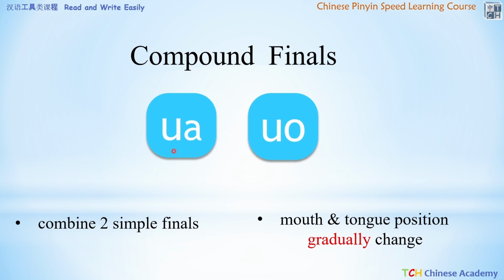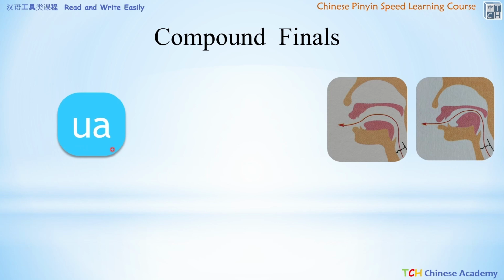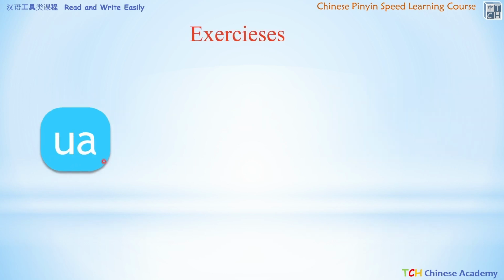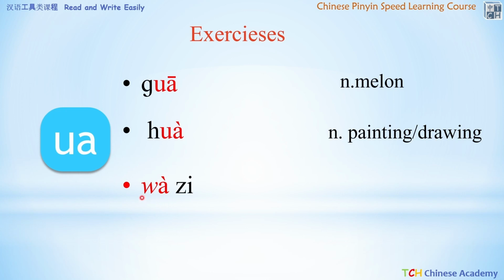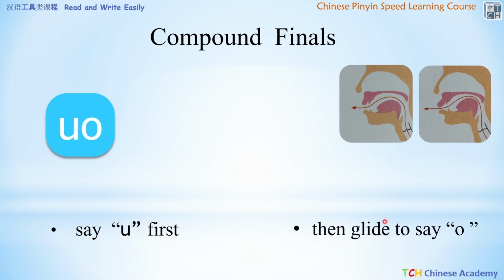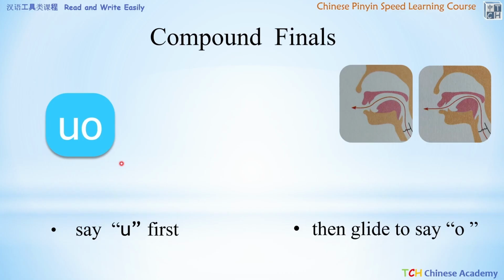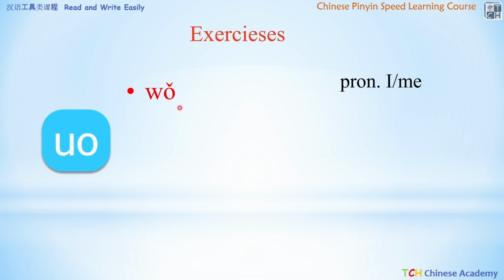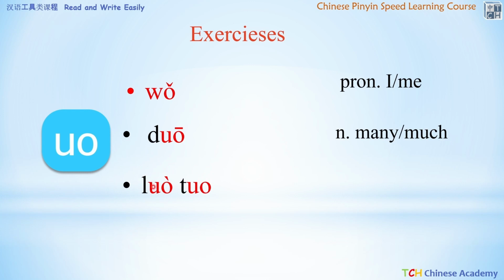Learn Chinese: Chinese Pinyin-Finals （20) ua & uo (1) 汉语拼音韵母| 发音|声调|tones|Chinese pronunciation|学汉语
chineselearning via Popular Topics: Appreciation of Classic Works 武松打虎1 《水浒传》〡Learn Chinese〡Chinese language learning

汉语拼音：欢迎来到汉语拼音高级课程！这门课程将带您进入汉语语音的奇妙世界，帮助您准确、流利地发音和拼写汉字。无论您是初学者还是希望提高发音技巧的学习者，这门课程都能为您提供全面的拼音知识。
Chinese Pinyin：Hi! Welcome to Chinese academy --Chinese Pinyin Speed Course! This course will take you into the fascinating world of Chinese Pronunciation.It not only helps you pronounce Chinese correctly and naturally so that you sound like a native speaker.It is also important to help you identify the Chinese sounds easily and getting a more comprehensive input and therefore quickly help you acquire the Chinese language . And most importantly it helps you type Chinese correctly and efficiently as a great pinyin foundation makes it easier to input Chinese text. Whether you are a beginner or a learner this course is just designed for you.I am going to teach you everything you need to know to develop a correct and awesome Chinese pronunciation using my TCH methods and tips.